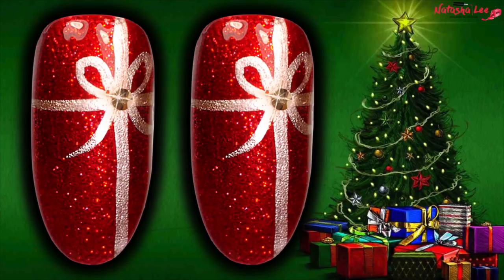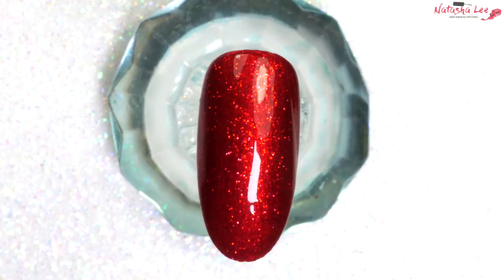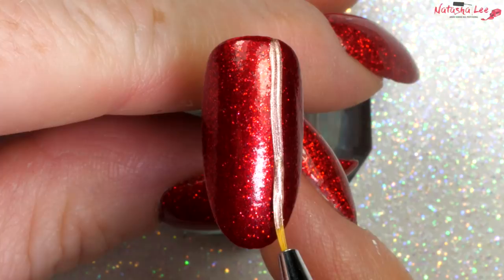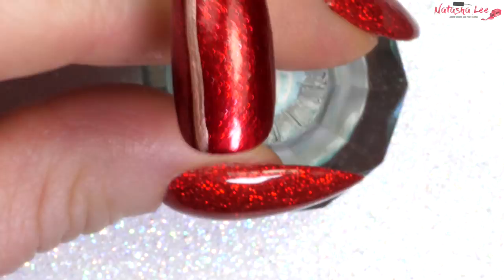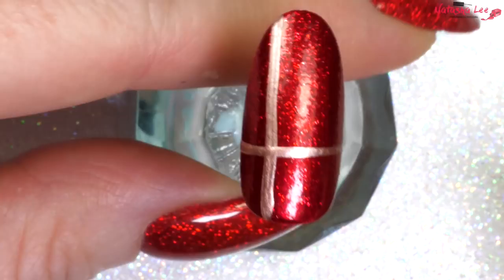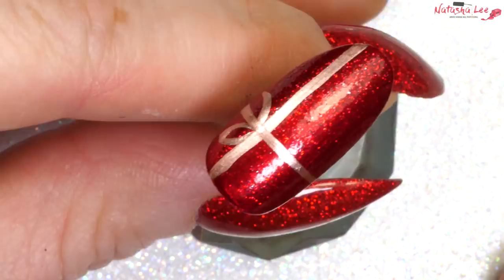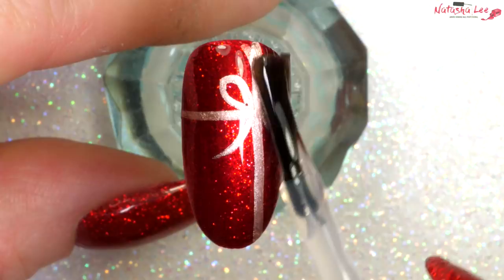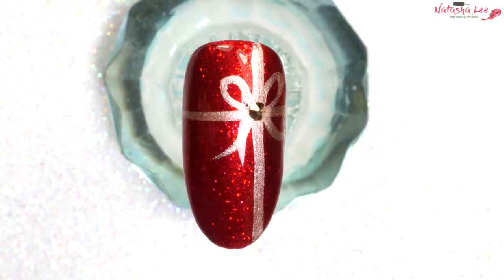HOW TO PAINT BOWS NAIL ART | CHRISTMAS PRESENT NAILS - TASH'S CHRISTMAS QUICKIES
Christmas is round the corner so I thought that I'd bring you a new special Christmas series of Tash's Christmas Quickies, designed for beginner, intermediate and advanced nail techs and DIY-ers wanting some quick and easy nail art design ideas, for use with nail polish, acrylic or gel polish.  Today in this Christmas nails series, I'm going to show you how to easily paint a bow on nails to make them look just like a christmas gift or christmas present nail art.

What I'm wearing - Magpie Gel Polish in "Bella Rouge" and Magpie Glitter "Scarlett".

   ***READ MORE***

💅🏻PRODUCTS USED💅🏻

🇺🇸UNT PEEL OFF BASECOAT US
🇬🇧MORGAN TAYLOR - WONDER WOMAN (UK)
🇺🇸MORGAN TAYLOR - WONDER WOMAN (US)
🇺🇸ALL THAT JAZZ -FROM RICHES TO RUBIES ALTERNATIVE
🇬🇧ESSIE PENNY TALK
🇺🇸ESSIE PENNY TALK
🇬🇧SWAROVSKI CRYSTAL ROSE GOLD SS5
🇬🇧CRYSTAL KATANA
🇺🇸CRYSTAL KATANA
🇺🇸🇬🇧SIMPLY PURE

**My Address**:

MOLD
CH7 9ET